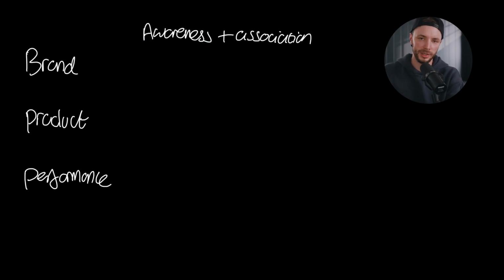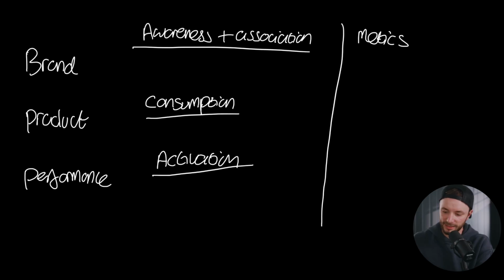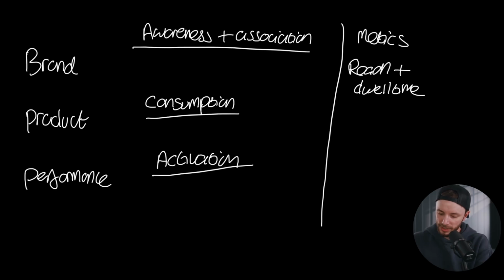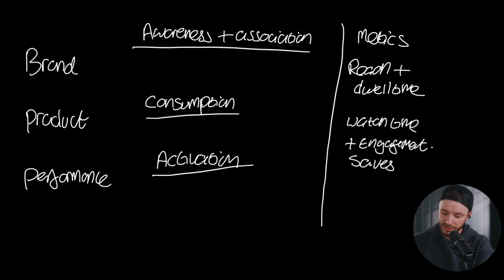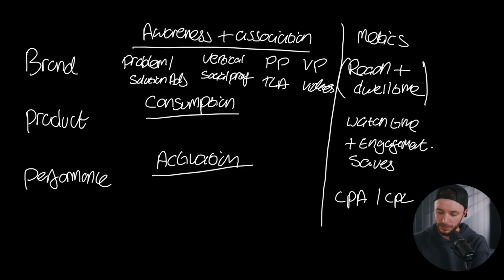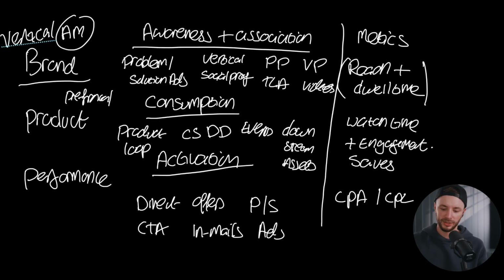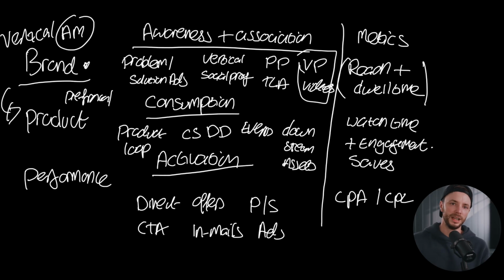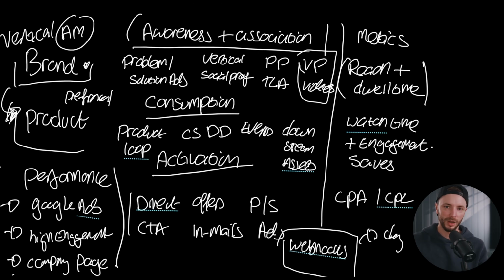The LinkedIn Ad Framework That Actually Converts